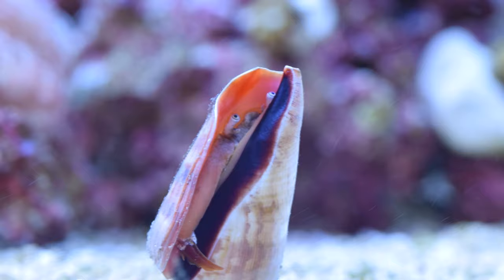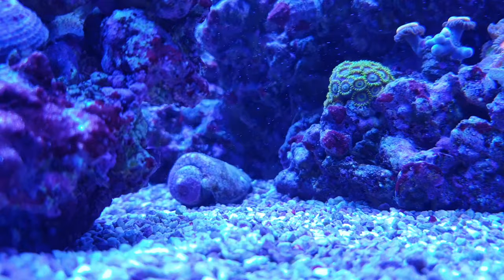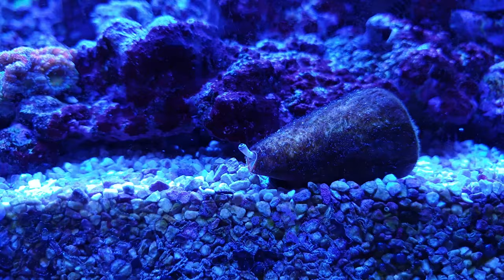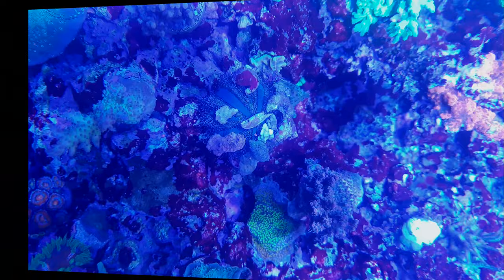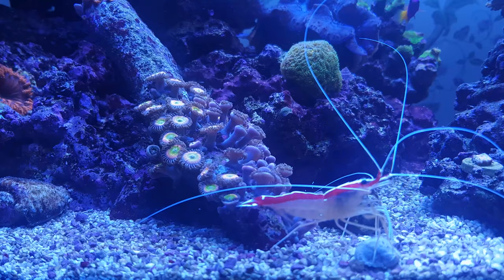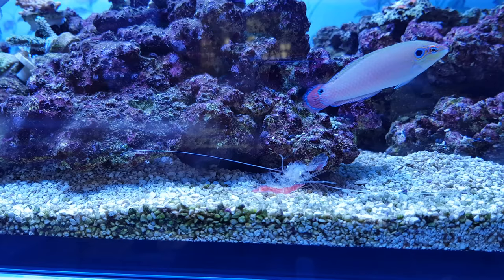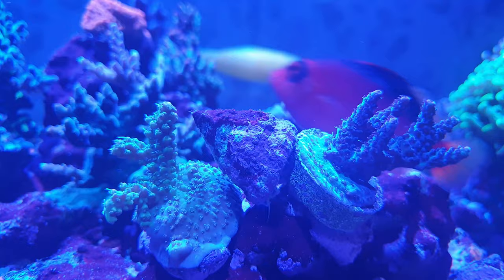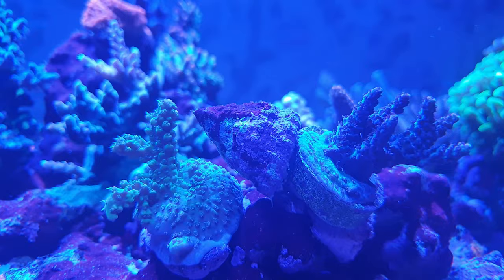4 Clean Up Crew EVERY Marine Tank Should Have!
One of the key things to keep your saltwater aquarium algae-free is having a great clean up crew. Here, I tell you the 4 CUC I wouldn't be without.

A select few great reef buys:
RO filter
Tunze algae magnet
Tunze frag rack
Tunze auto top off
ATM colony
Digital thermometer
Heating controller
Activated cardon
Coral glue
ICP test
Red Sea salt